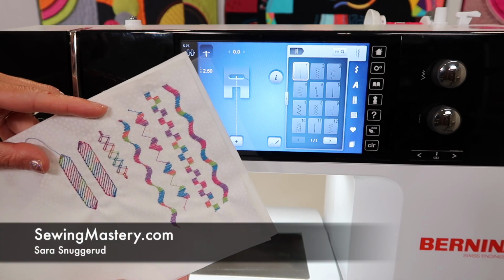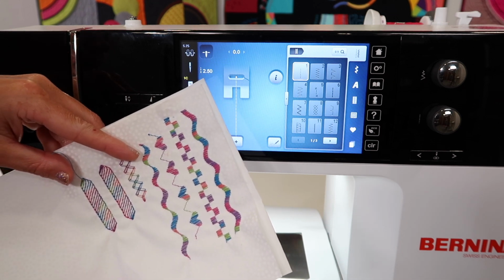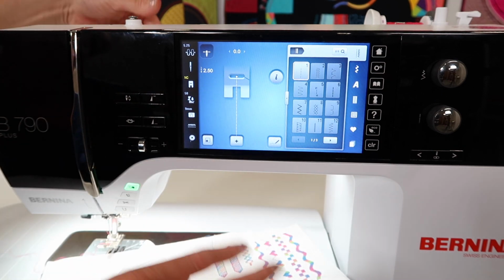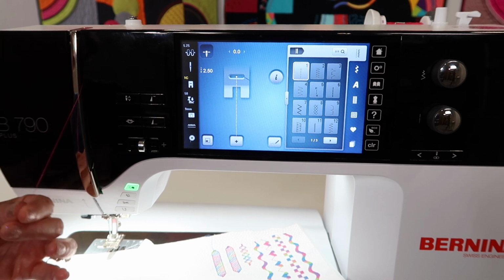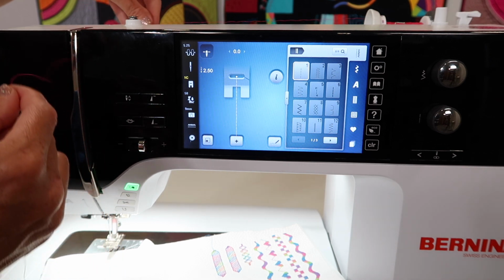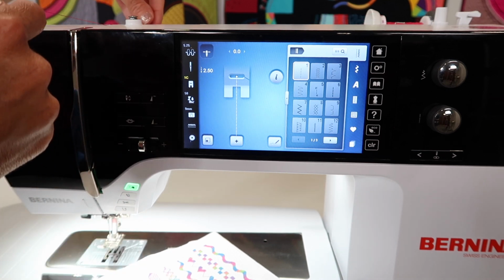BERNINA 790 26 Top Tension Issue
Learn how to fix tension issues on the BERNINA 790 PLUS sewing and embroidery machine.